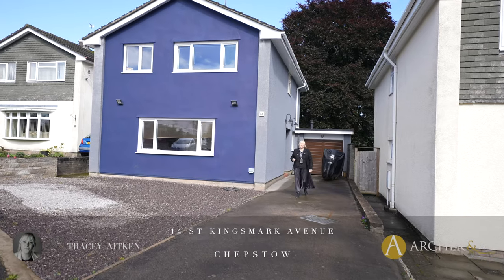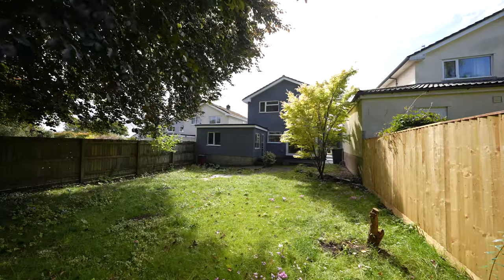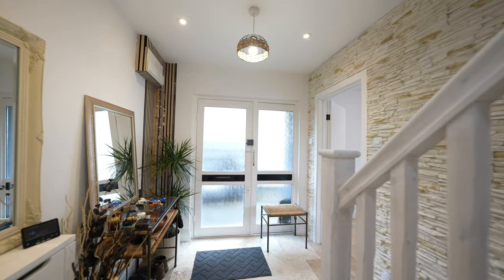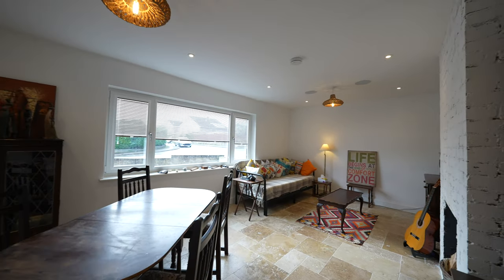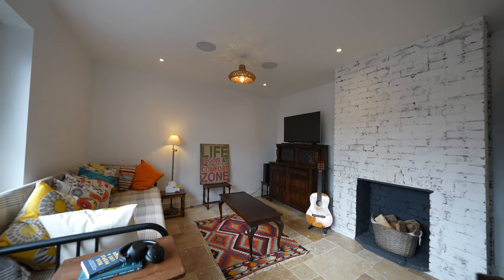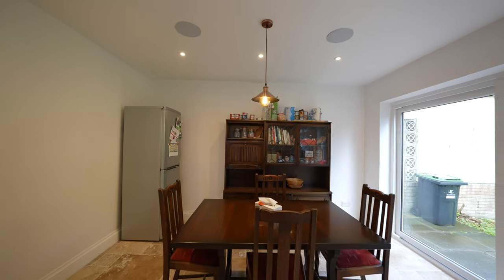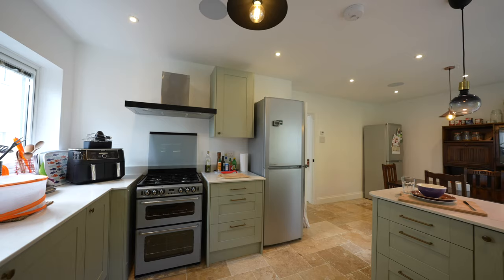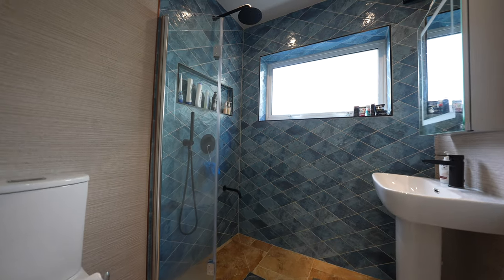14 St Kingsmark Avenue | Archer & Co